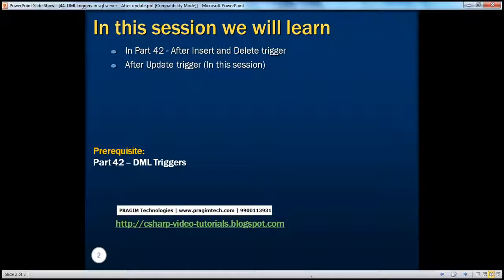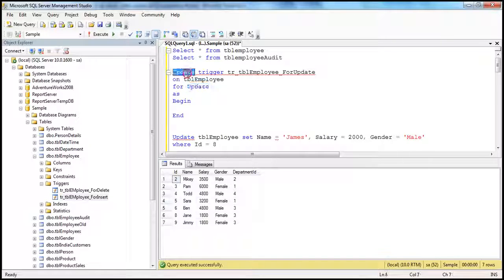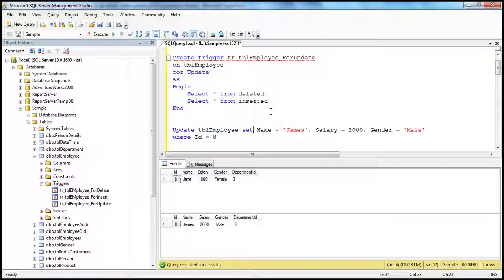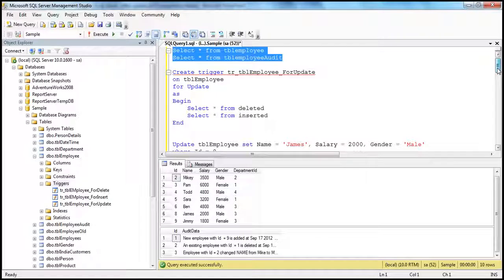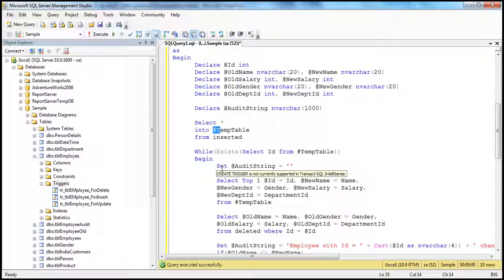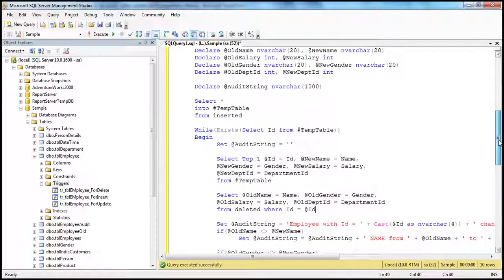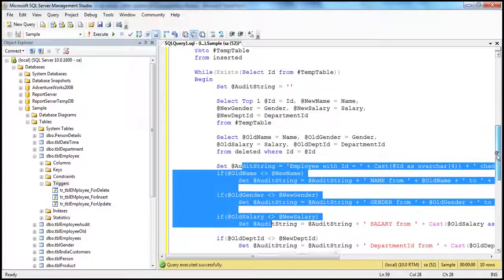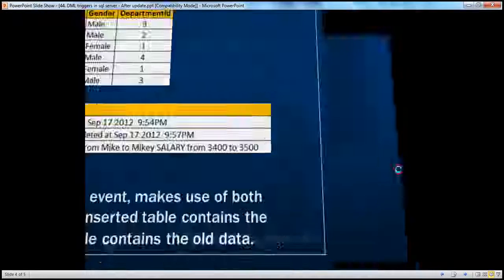After update trigger Part 44